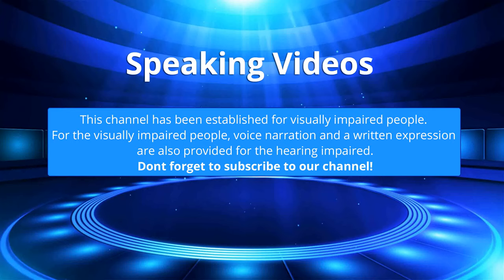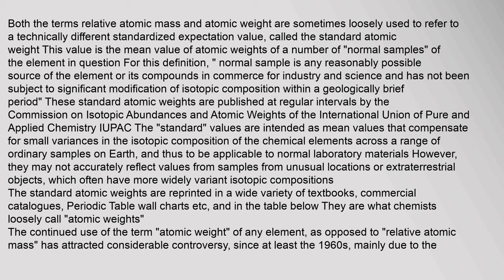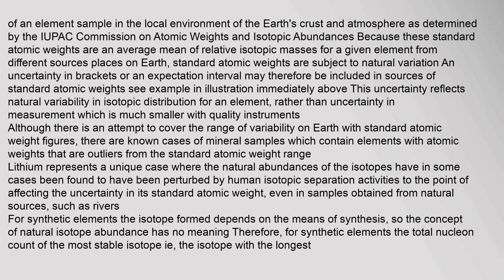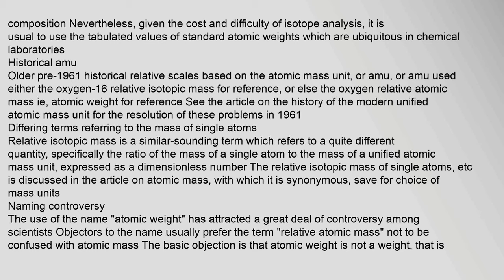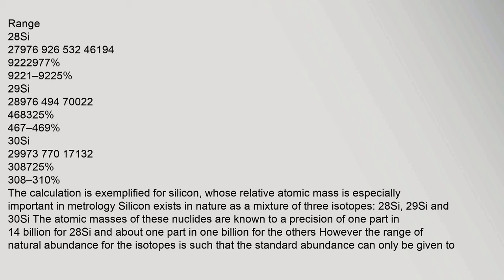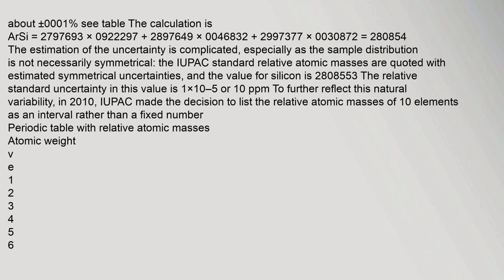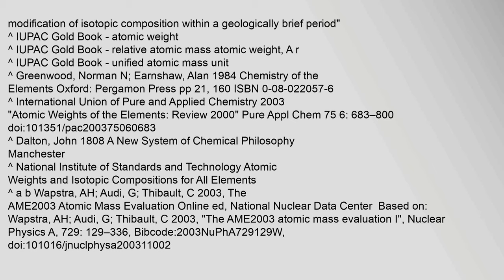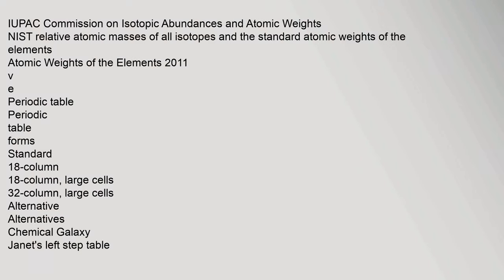Relative atomic mass